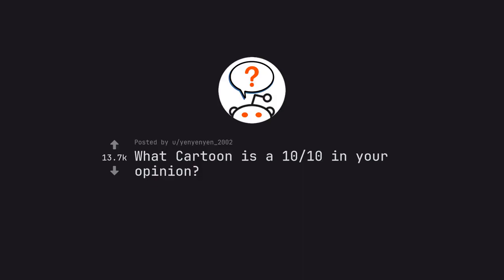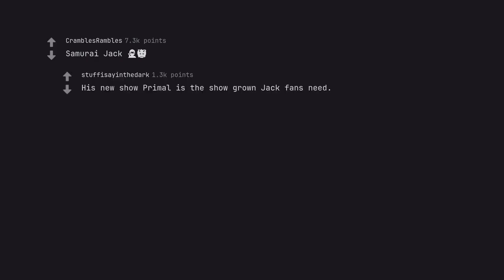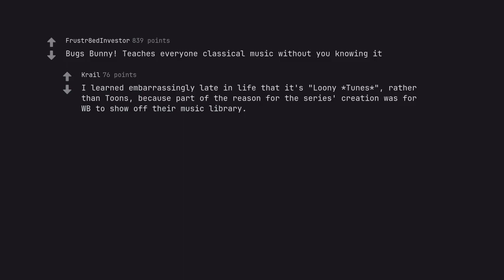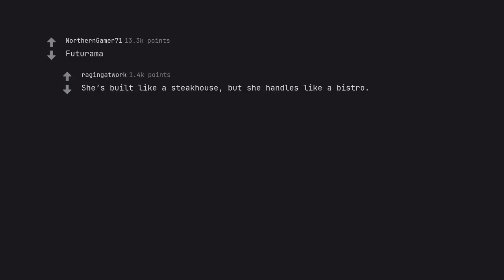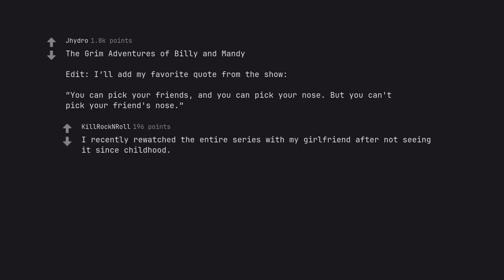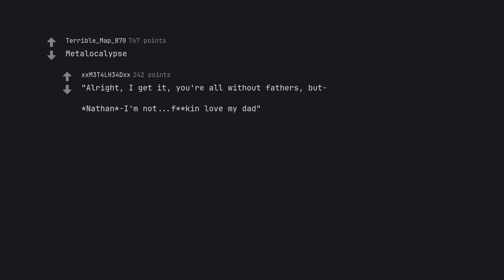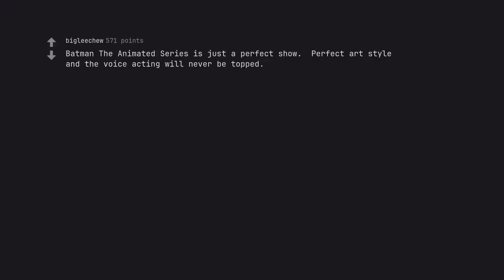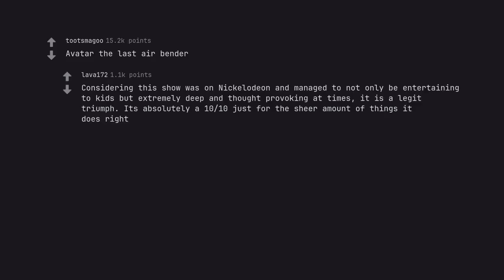Unleashing the Ultimate Power: Discovering the Perfect 10-Rated Cartoon According to the M***es (r/A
Gather around, fellow viewers, for an epic adventure awaits. Behold, the ultimate power has been discovered – a perfect 10-rated cartoon, deemed worthy by the M***es themselves. Join us as we embark on a daring quest to uncover the finest in animated entertainment. This is the journey you've been waiting for, the one that will lead you to the pinnacle of visual storytelling.

Are you ready to be transported to a world of endless imagination and captivating characters? Come, let us guide you through this thriving landscape of cartoons, bursting with vibrant hues and boundless creativity. Witness the boundless potential of animation, as we unveil the very best of the best.

With the wisdom of the digital sage and the craft of a master storyteller, we have crafted a video that will leave you spellbound. Prepare to be enchanted by a breathtaking display of SEO mastery, designed to capture the attention of the algorithms and propel our content to the top of the search results. It's not just about keywords – it's about weaving them into a beautifully crafted tapestry that Google itself would be proud to rank.

Join us on this grand odyssey, as we delve deep into the heart of this perfect 10-rated cartoon. With unrivaled descriptive excellence, we will paint a vivid panorama of its content, revealing every twist and turn, every pulse of its beating heart. Our emotive eloquence and active voice will propel you forward, enrapturing your senses and igniting your imagination.

But, dear viewers, let us not forget our duty to adhere to YouTube's guidelines and community standards. Our words may be boundless, but they must always stay true to the righteous path.

So come, let us journey together as we unleash the ultimate power and discover the perfect 10-rated cartoon according to the M***es. Enter our world of structured symphony and be swept away by the majesty of our opening line. Let our words guide you to the pinnacle of animated perfection, and may they forever live on in your hearts and minds. The adventure of a lifetime awaits – are you ready to embark on this grand odyssey with us?